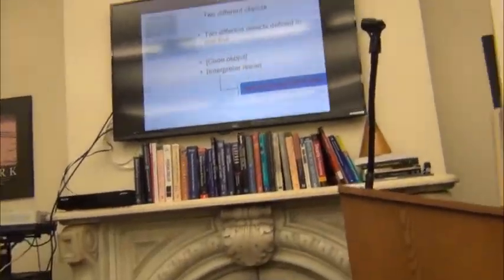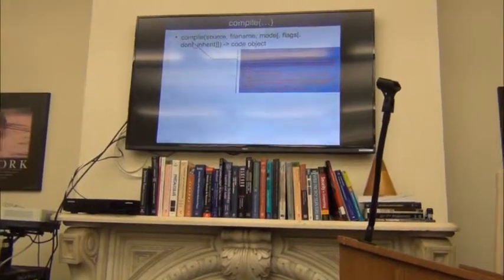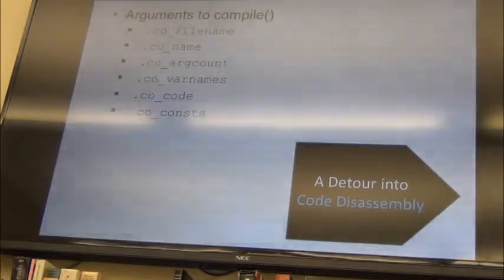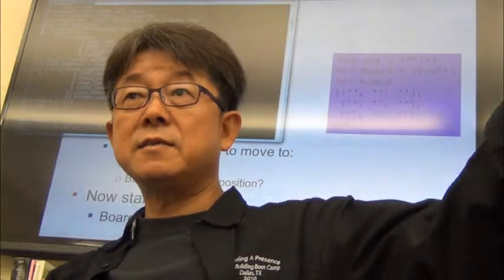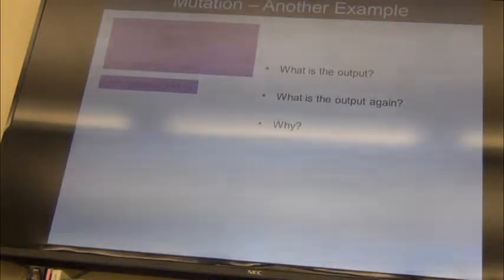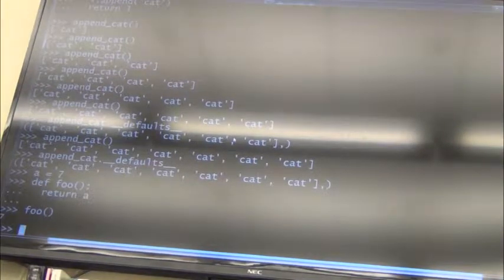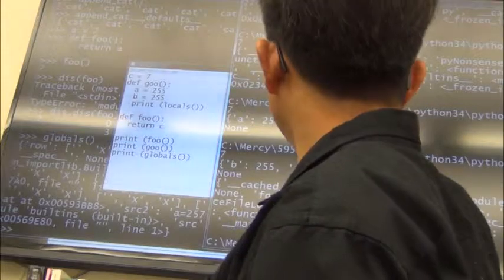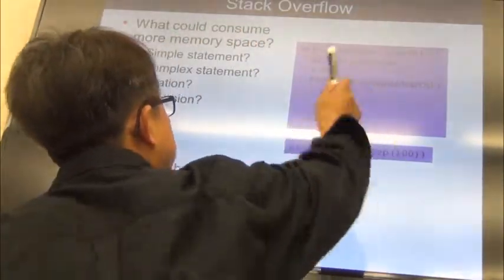Module 2 - Python Hacking Video 1